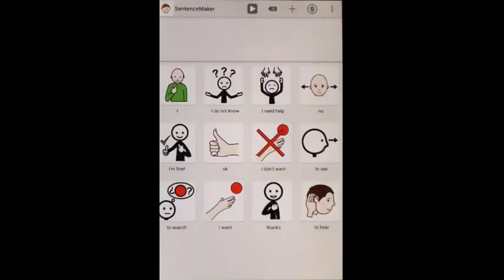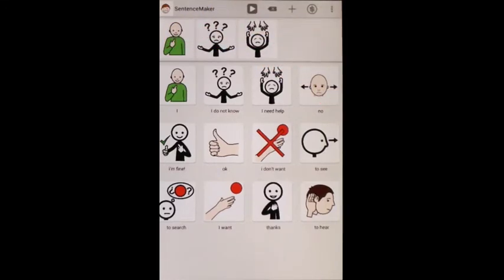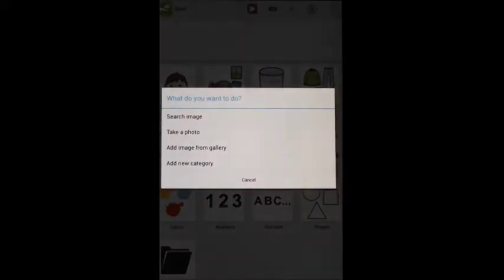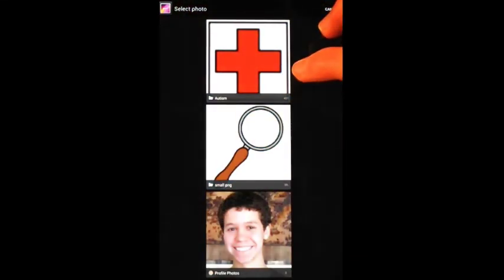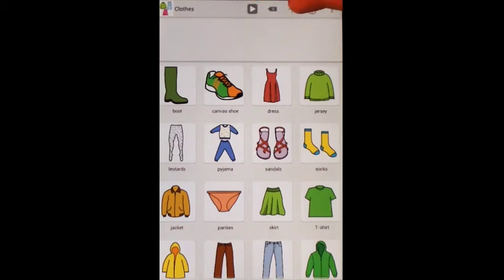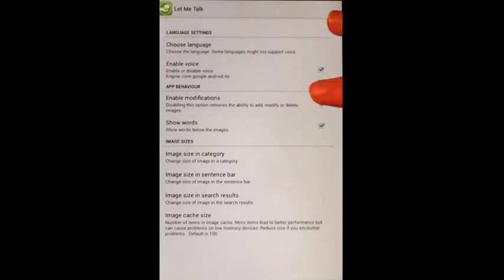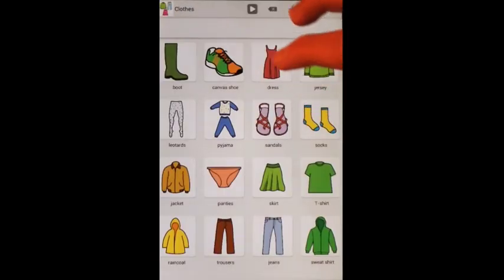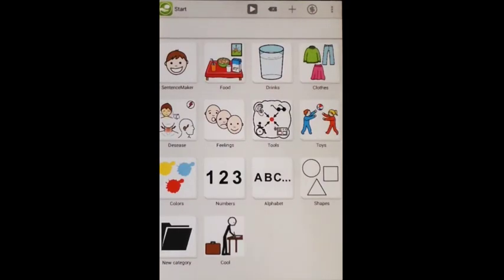LetMeTalk: Autism Plugged In App Review [Free Android AAC App]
LetMeTalk is a Free Android app that helps kids with special needs communicate using pictures.  This app is based on the well-known PECS (Picture Exchange Communication System) to provide a wonderful (and FREE) AAC (Augmentative and Alternative Communication) app for your Android device.

This app is helpful for individuals with Autism Spectrum Disorder, speech apraxia, aphasia, Down Syndrome, ALS, Cerebral Palsy, and more.

The app features over 9,000 images - ready to go!  It also includes voice support for the images and the sentences that the user creates.  Available in English, Spanish, French, Italian, German (and more).

Sign up to receive the Autism Plugged In weekly newsletter - featuring the latest special needs apps: